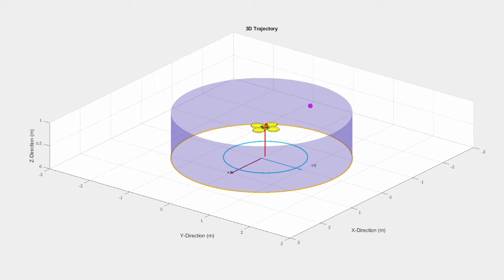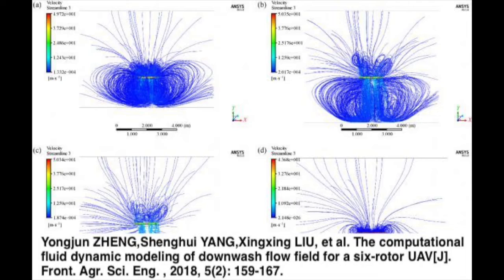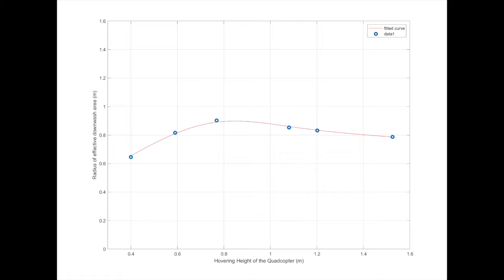AE483 Fall 2019 Final Project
Object Tracking and Manipulation Using Quadcopter Downwash
by: Anthony Li, Yanbin Long, Jiaqi Yang, and Weizhuo Wang

The University of Illinois at Urbana-Champaign